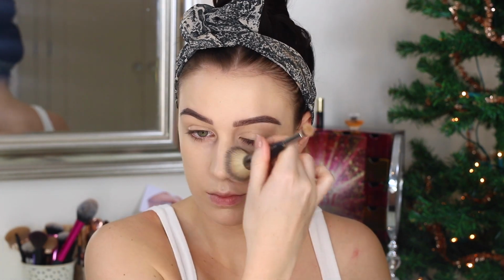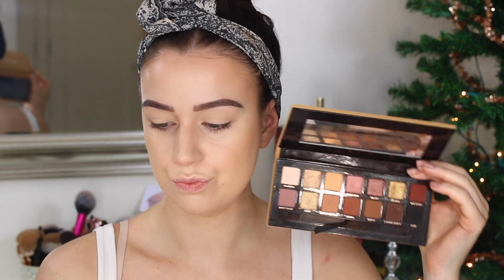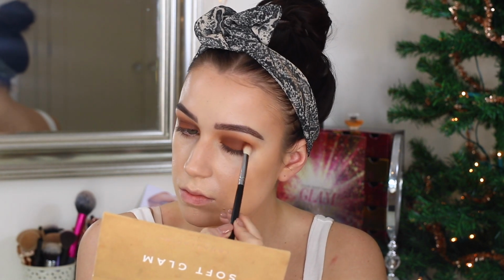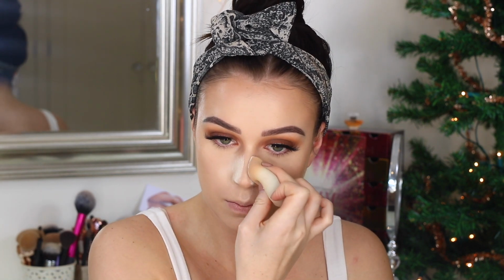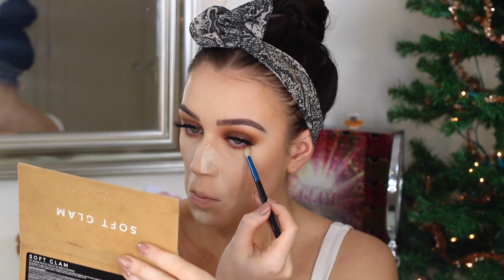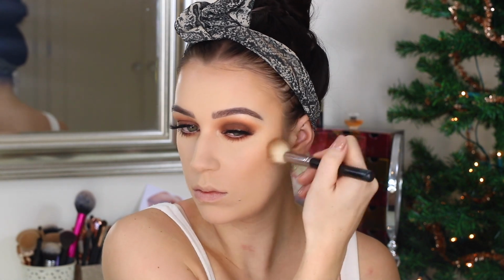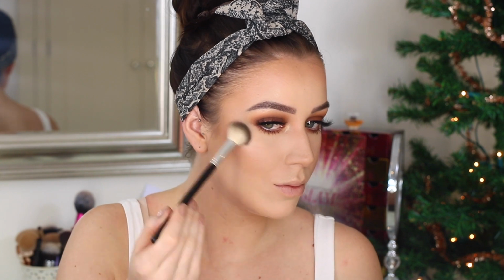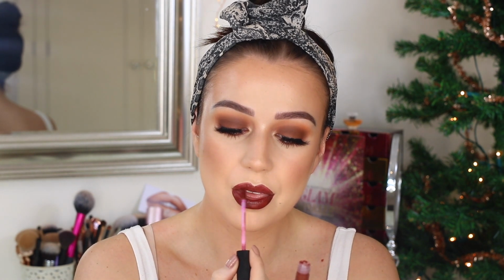FULL COVERAGE PARTY GLAM | MAKEUP TUTORIAL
So this weekend was super exciting, I went to Makeup by Ariel's Masterclass and it was AMAZING! He's seriously so talented and I'll share some of the tips I learned next week :D I was so in the mood for some full coverage glam I thought I'd show you guys how to do it.. it's perfect for any upcoming xmas parties! Hope you enjoyyy

Love Char
xxxx